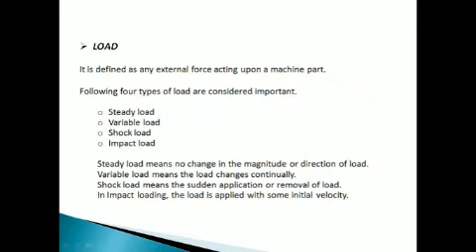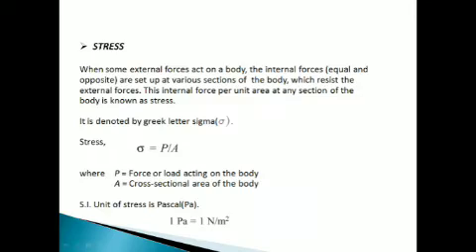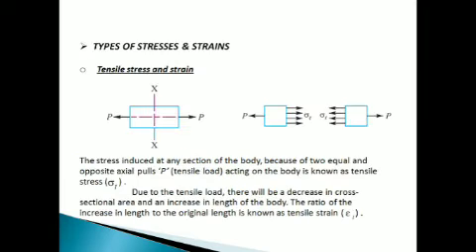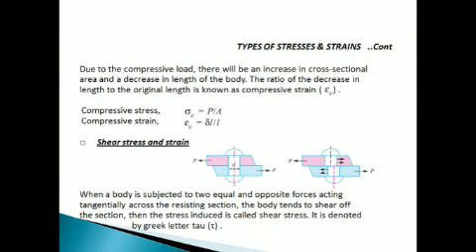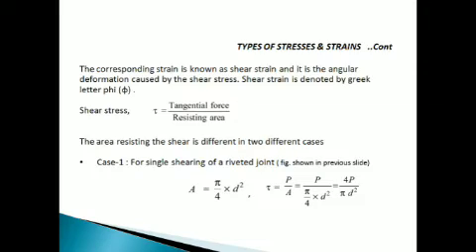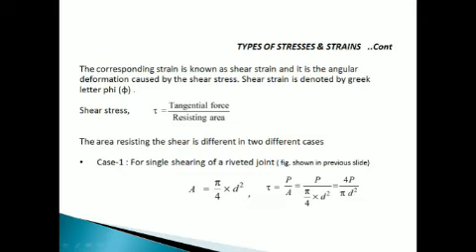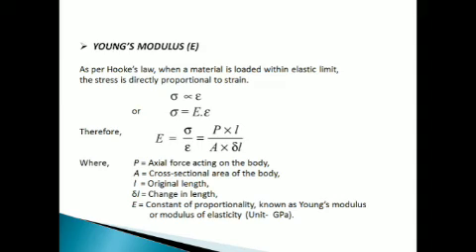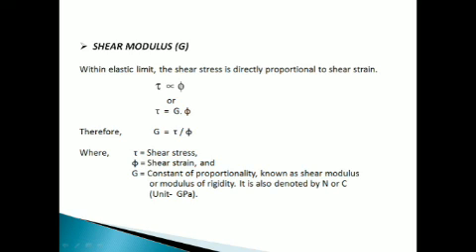PPT on Stress and Strain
Hi everyone,

In this presentation video, stress, strain and other terms are explained. And I think, it will be helpful.